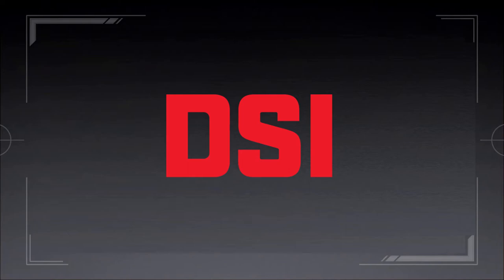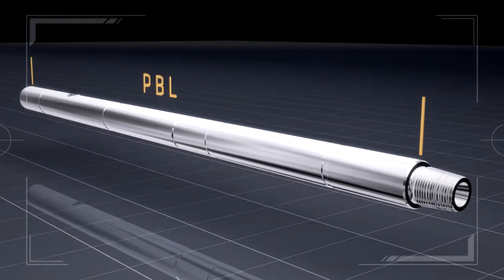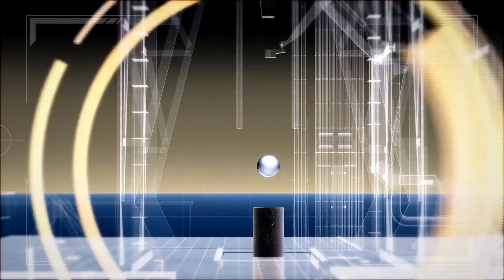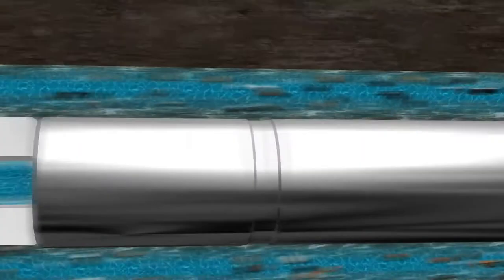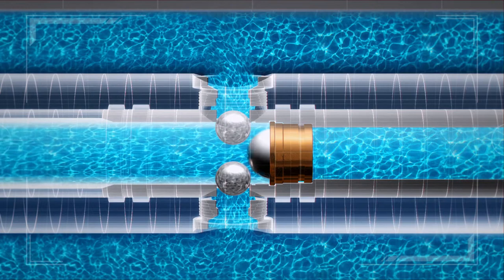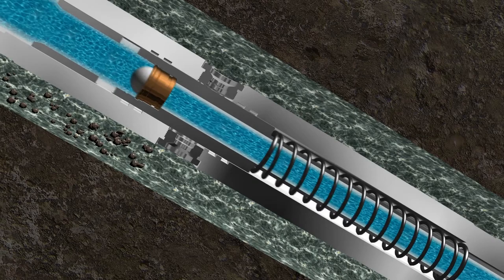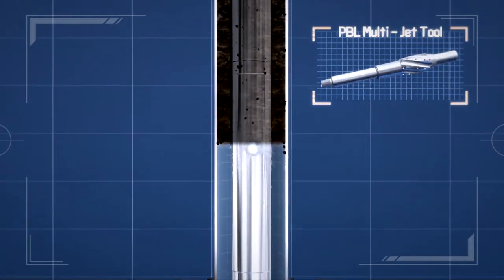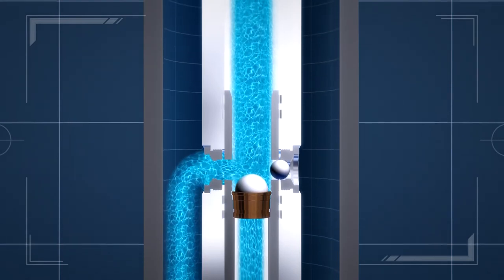DSI PBL DSI Standard HD New Logo